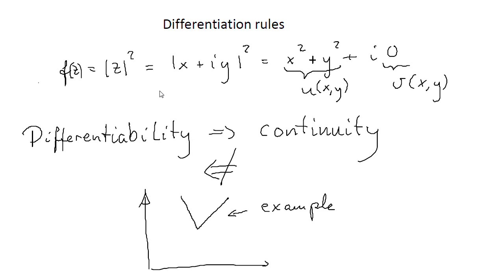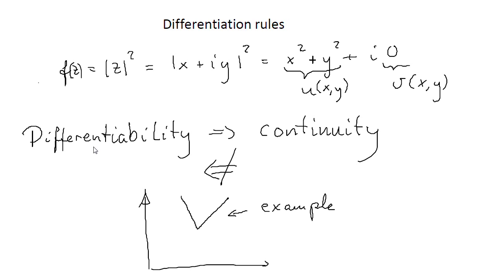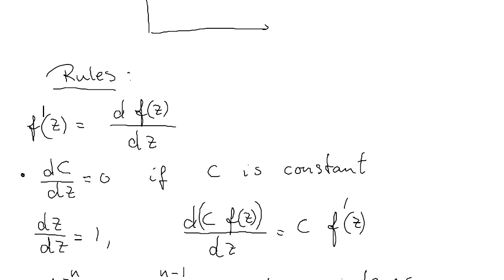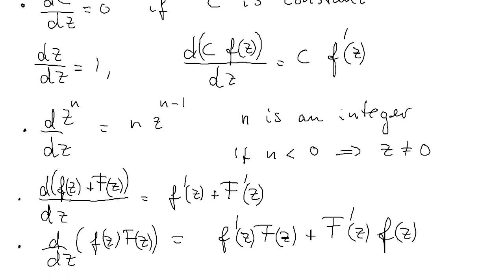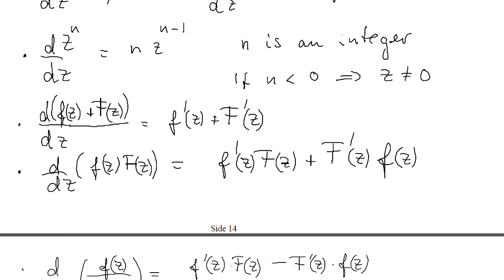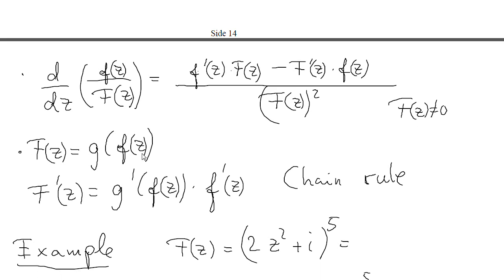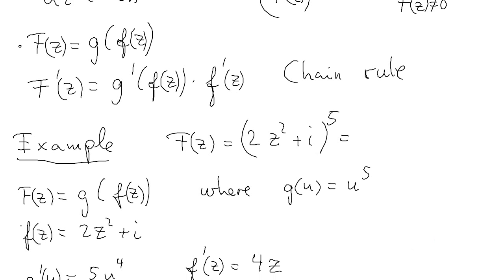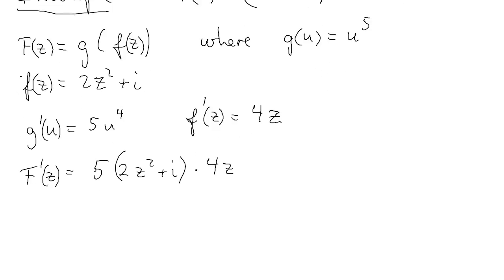t105 Differentiation rules